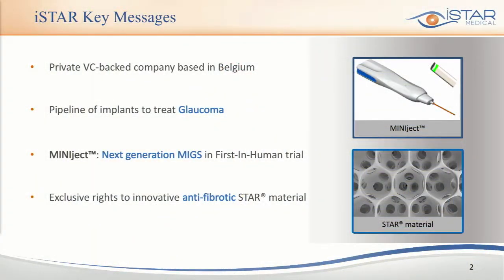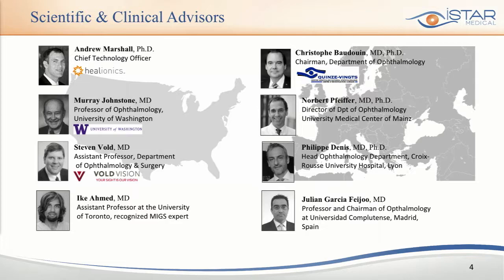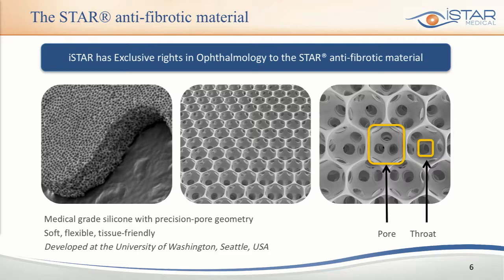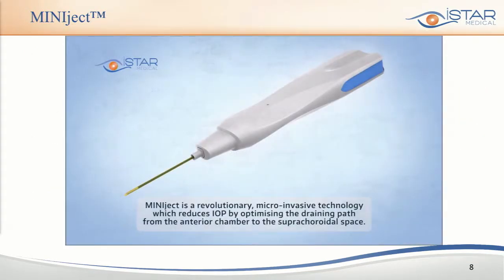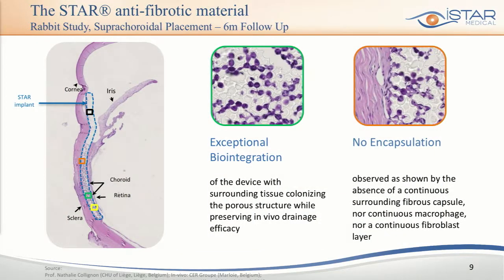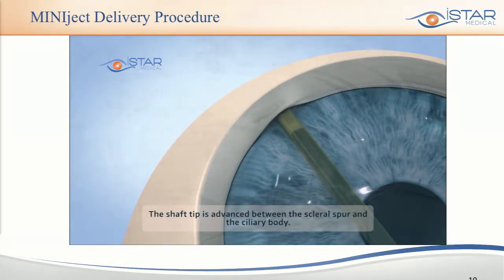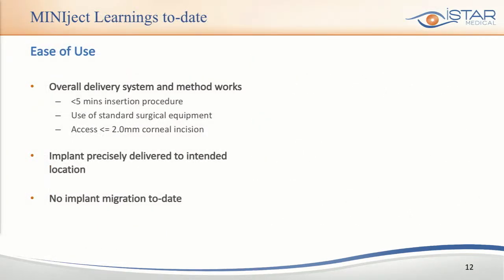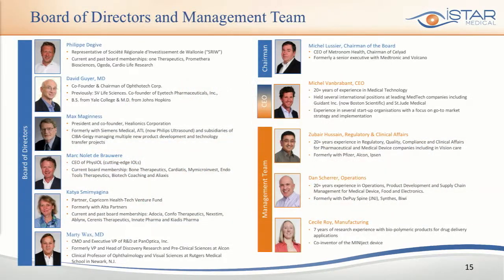iStar Medical Developing NextGen MIGS Device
This privately held company has a “pipeline of products” to treat glaucoma, concentrating on the MINIject, a “next-generation” minimally invasive glaucoma surgery (MIGS) device. The differentiating factor for these MIGS devices is the company’s anti-fibrotic STAR material. iStar Medical's first ab externo device, (STARflo was introduced in 2014 as a proof-of-concept for the material.) The STAR material is medicalgrade silicone with “precision-pore geometry"; it is soft, flexible, and tissue friendly, CEO Michel Vanbrabant said. Unlike other MIGS devices, there is “no single lumen but rather thousands of microscopic lumens,” he said. The MINIject first-in-human study recruitment was completed in October 2017.  iStar expects the CE mark in 2019; the company will file for an investigational device exemption IDE in the US in 2018; in both cases the device is for mild-to-moderate glaucoma and is being studied as both a stand-alone procedure and in conjunction with cataract surgery. The first-in-human (n=25) studies] showed feasibility, a short surgical implantation (5 minutes) through a 2-mm incision into the iridocorneal angle targeting the area between the scleral spur and ciliary body into the suprachoroidal space. There were no serious adverse events or inflammation. iStar expects additional results by April 2018.